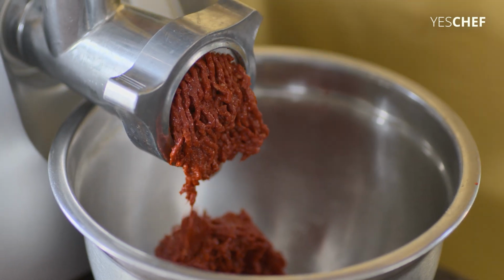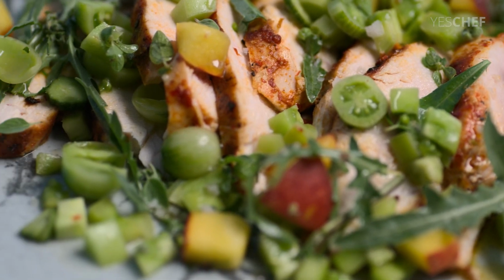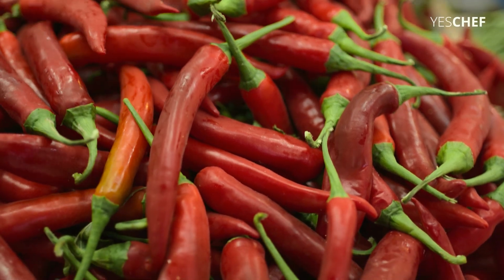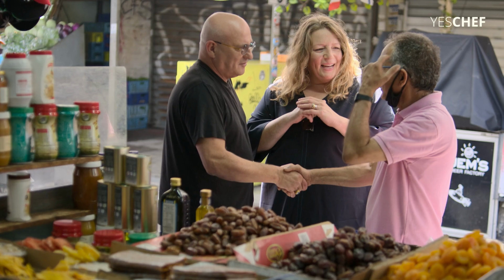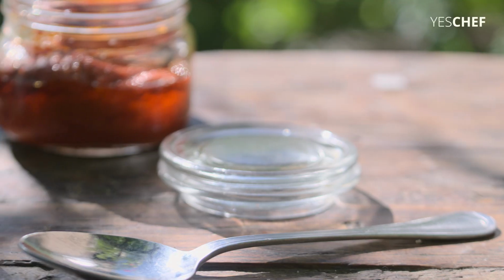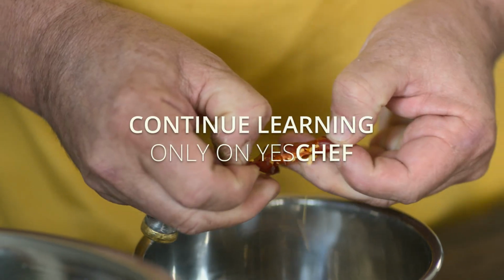Erez Komarovsky Teaches Harissa Chicken | Lesson Preview | YesChef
Join chef Erez Komarovsky alongside best-selling cookbook author, Adeena Sussman, to create this amazing Harissa chicken dish featuring green tomato and peach. Harissa, a Tunisian-style hot chili paste, imparts tremendous flavor to any dish. Here, Erez marinades chicken breast before grilling over charcoal and showering with garden-fresh greens, tomatoes, and stone fruit, which balances spicy with sweet. Multifaceted and mouthwatering, it’s a flavor you won’t forget.

Chef Erez Komarovsky's class - The roots of middle-eastern cuisine:
Take a mouth-watering journey from the bustling markets of Tel Aviv to his blissful home in the North Galilee to discover his personal story, secrets, and techniques. Learn how to bake Erez’s “flowering” Challah and Pita bread, plus signature dishes including Lamb Kebabs, Hummus mezze with Falafel, Harissa Chicken, ten flavorful salads, and more. Erez teaches a lifetime of knowledge across 6+ hours of exclusive video including an inspiring documentary and 19 hands-on lessons.

About YESCHEF:
YesChef is a streaming platform where anyone can learn from the world’s best chefs. With a YesChef membership, subscribers get unlimited access to an ever-growing library of inspirational online cooking classes. Stream all classes on your phone, tablet or laptop and unlock the secrets of the world’s best chefs.